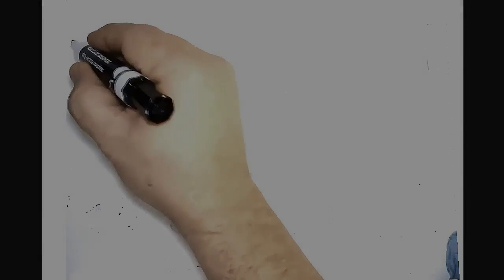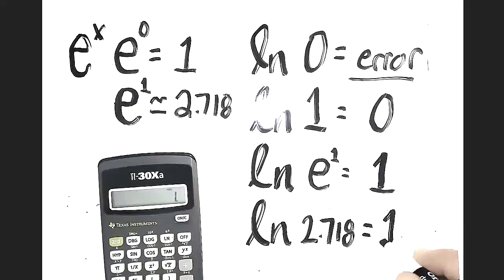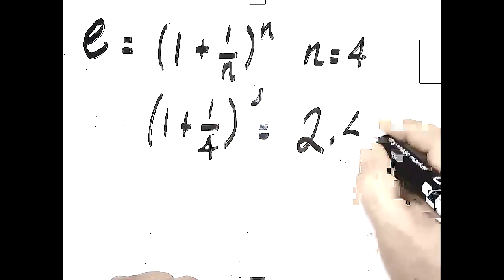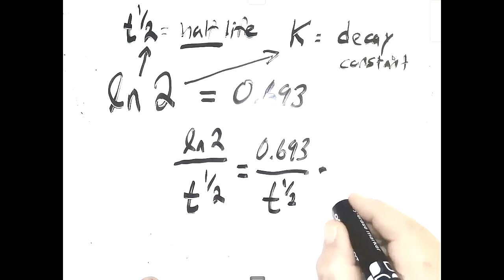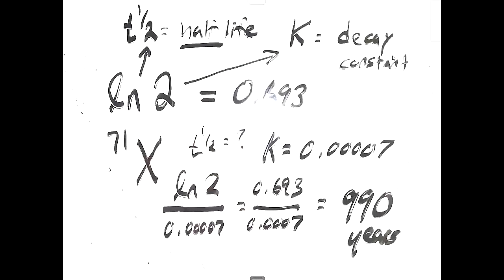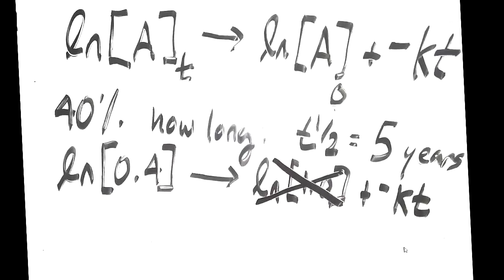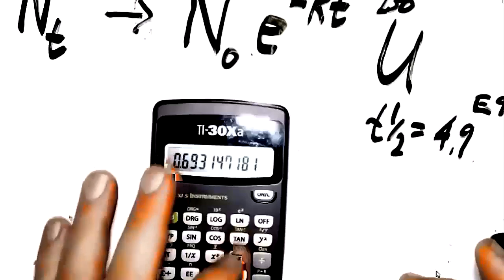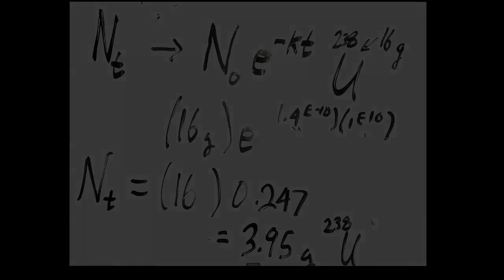Half Life Calculations Honors Mix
This is a challenging but ultimately-tractable video for a high school Chemistry course, predominantly 10th graders, that uses concepts that are typically not encountered by most high school students until a third-year math course.  What makes it tractable is that it focuses practically on using a calculator to solve a short list of equations, rather than requiring students to have a deep understanding of the functions used in the equations.
The video begins with examining two functions found on a student's calculator: 'e^x' (a function of Euler's number) and 'LN' , natural logarithms ('ln' or 'natural log', for short).  It explains how these functions 'mirror' each other as they describe exponential processes.  The instructor then shows how radioactive half-life (t^1/2) and decay constants (k) can be derived from each other by using them to divide the natural log of 2 (ln 2, or .693).  Finally, Mr. Hatfield shows two related equations, one than employs natural log (ln), and one which employs 'e^x', to predict how samples of radioactive isotopes might change over time.